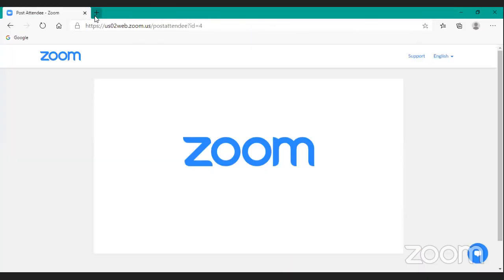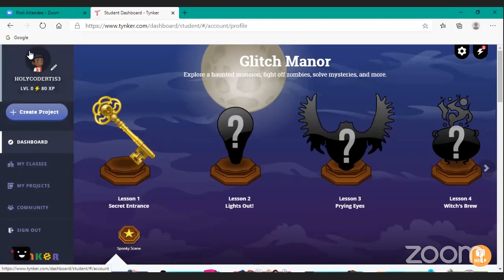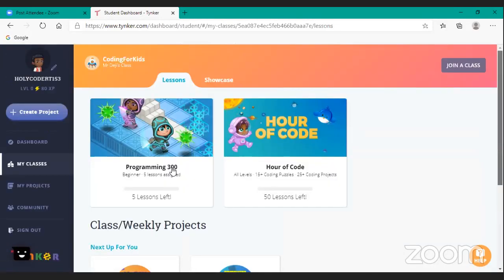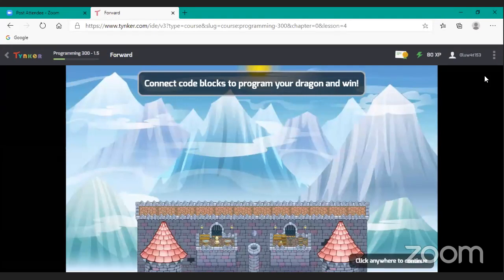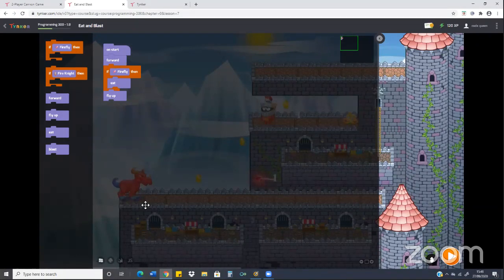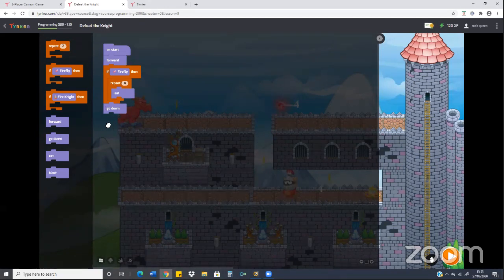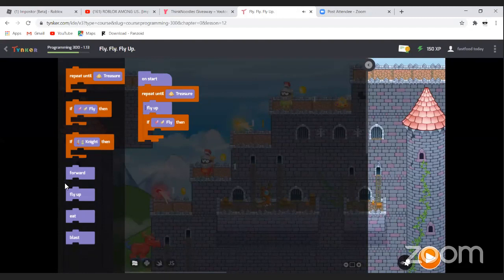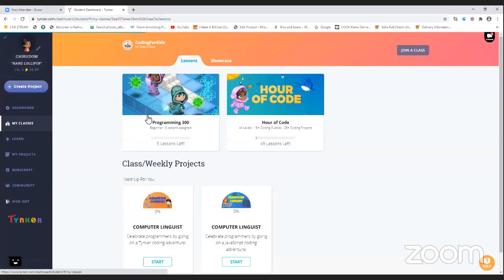Coding For Kids By Kids